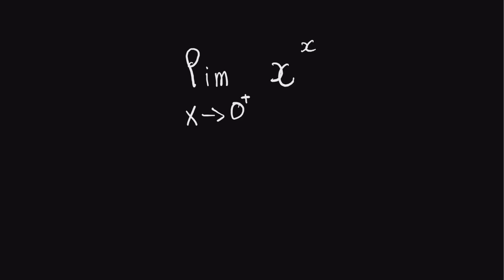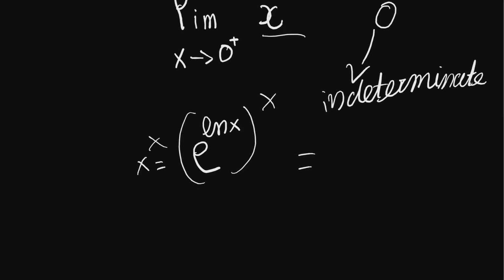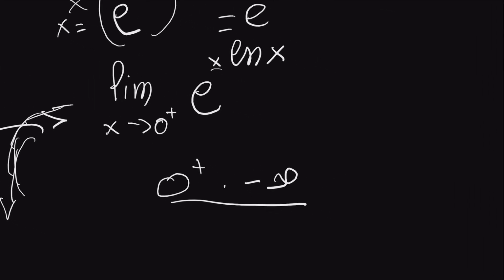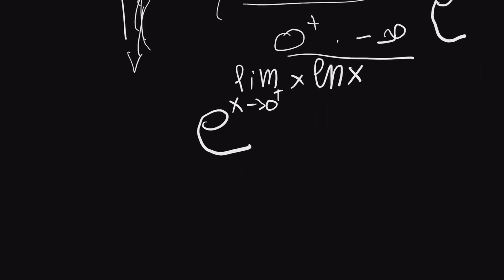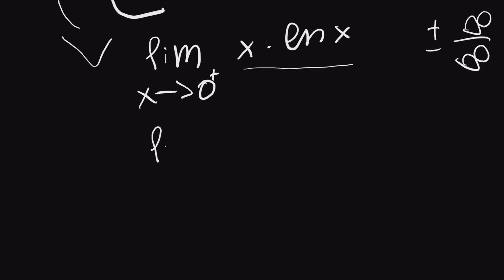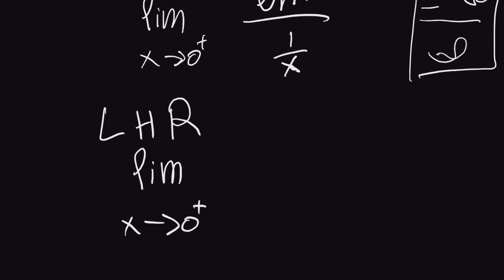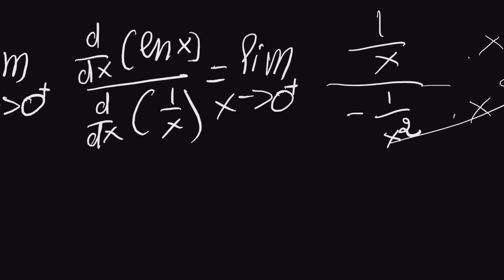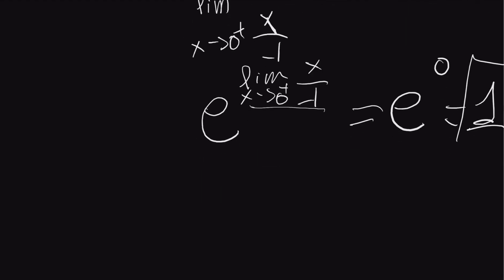Limit as x approaches 0 of x^x